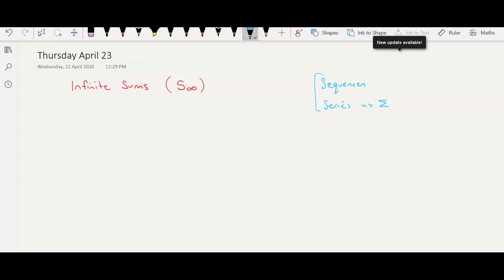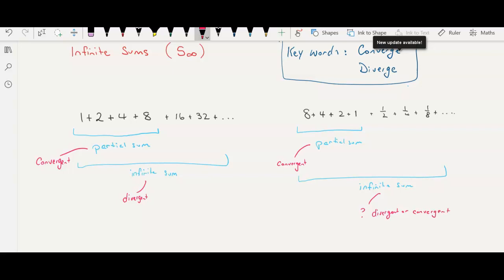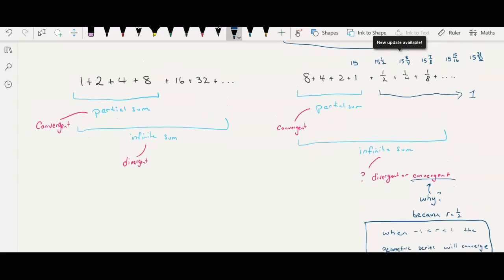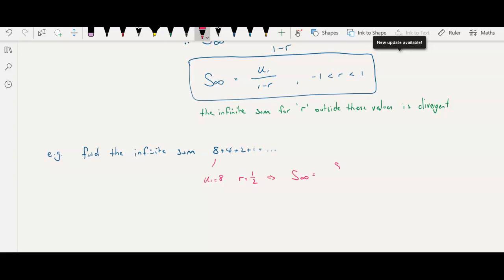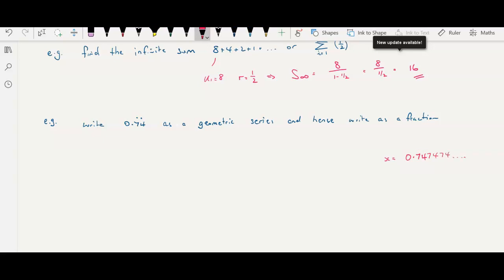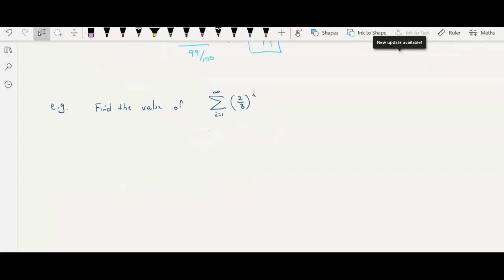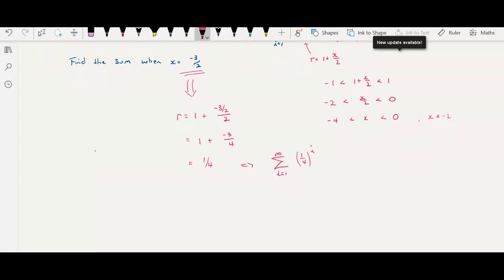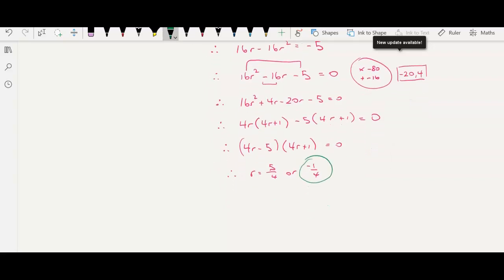Infinite Geometric sums